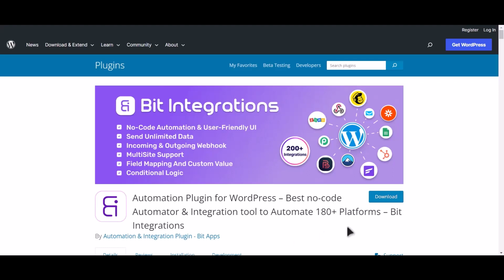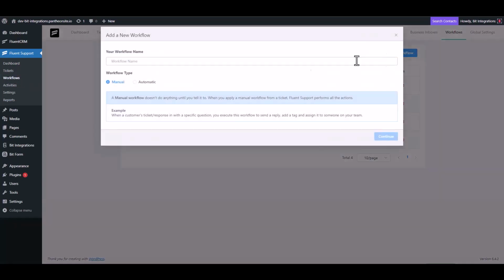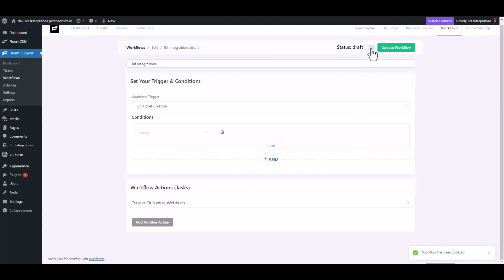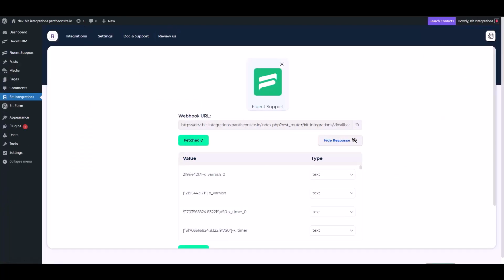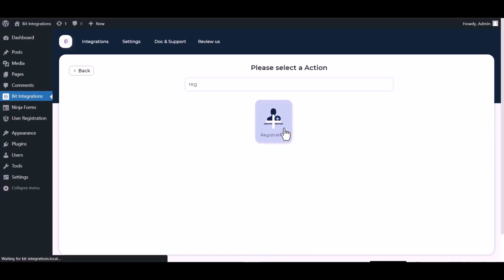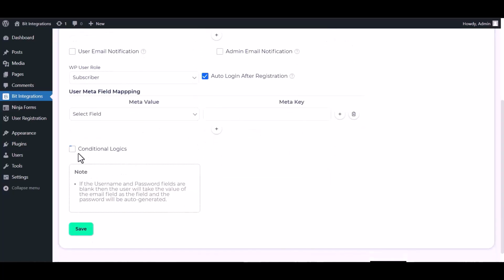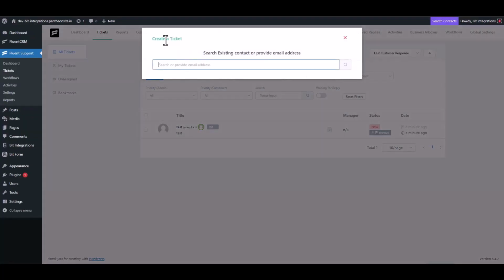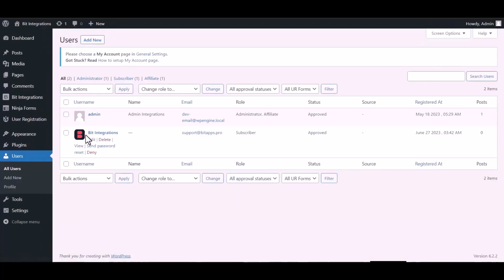Integrating Fluent Support with User Registration | Step-by-Step Tutorial | Bit Integrations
Discover the power of seamless integration between Fluent Support and User Registration in this informative video tutorial. Watch as we demonstrate how to integrate Fluent Support with User Registration using the Bit Integrations WordPress plugin, allowing you to enhance user registration and manage form submissions effortlessly.

📋 Join us to learn how to effortlessly connect Fluent Support with User Registration using the Bit Integrations plugin for WordPress.
🔗 Seamlessly integrate Fluent Support with User Registration to optimize your user registration process and streamline form submissions.

Key highlights of this video:

✅ Learn how to integrate Fluent Support with User Registration using the Bit Integrations plugin, enabling you to capture form data and extend the registration process with advanced features.

🚀 Get started with integrating Fluent Support with User Registration by downloading the free version of Bit Integrations from the WordPress plugin directory:

💼 Unlock advanced features and maximize the potential of your Fluent Support and User Registration integration with the Pro version of Bit Integrations:

Integrate Fluent Support with User Registration effortlessly using Bit Integrations and take your user registration process to the next level.